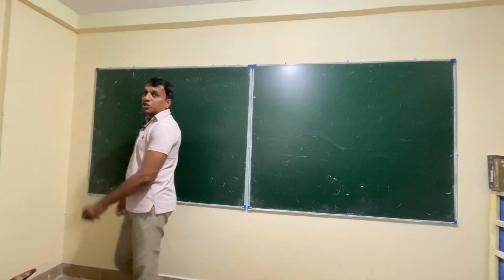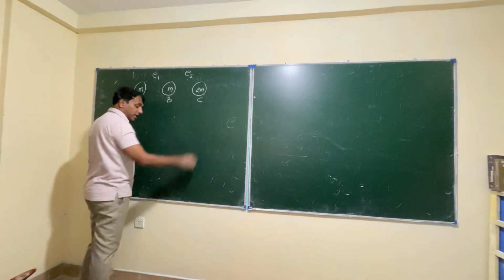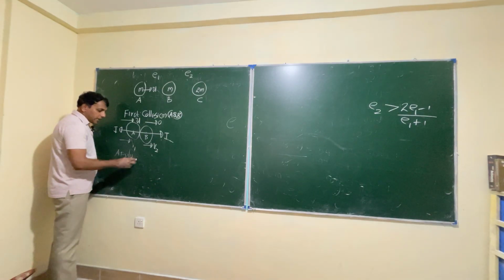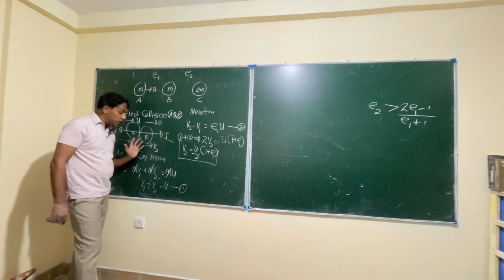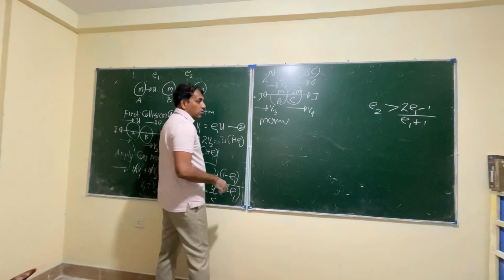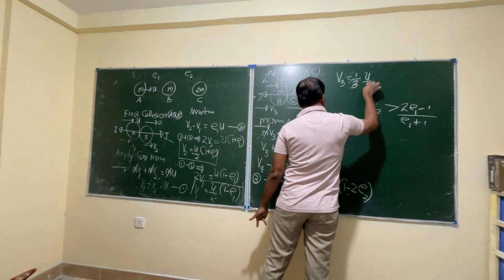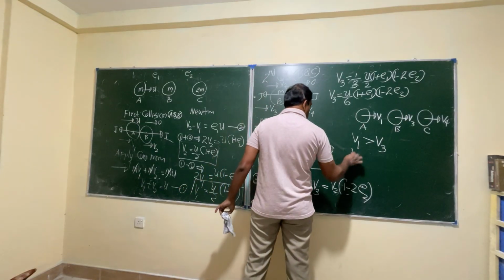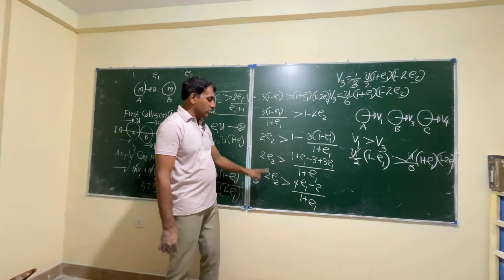DIRECET COLLISION; ගෝල ගැටුම්‍ මෙහම ආවෝත්? APPLIED MATHS PAPER OUT VIDEO SERIES by CEYLON SHAMsir